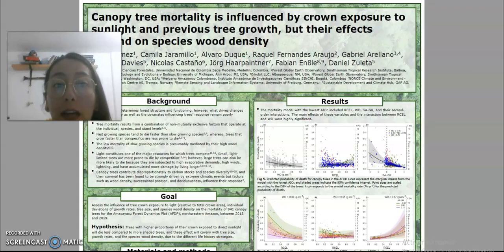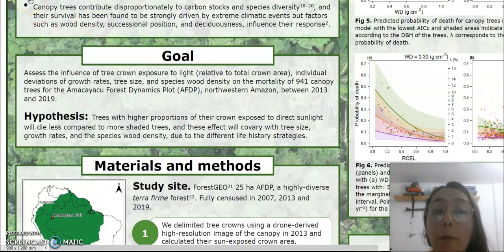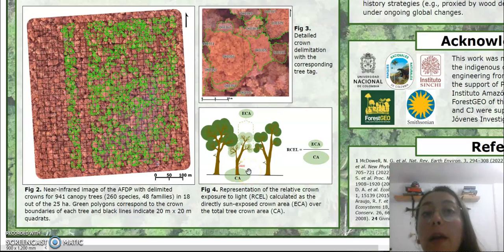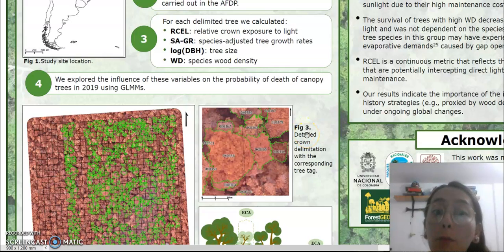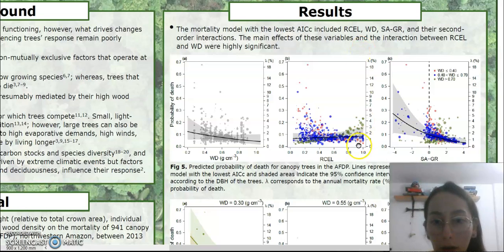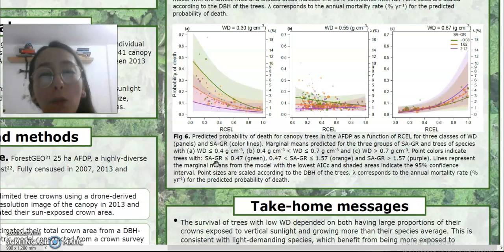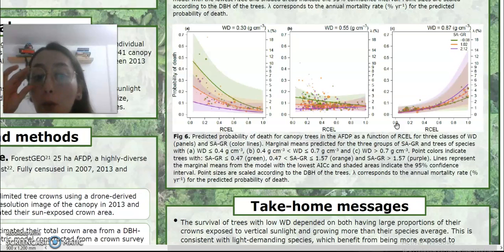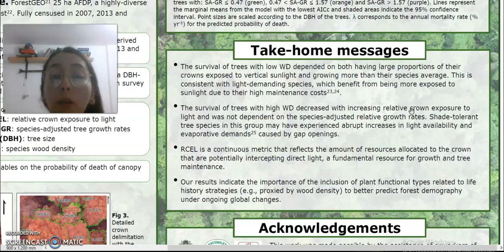Canopy tree mortality on northwestern Amazonia - ATBC poster presentation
Poster title: Canopy tree mortality is influenced by crown exposure to sunlight and previous tree growth, but their effects depend on species wood density

Authors: Luisa Gomez (1), Camila Jaramillo (1), Alvaro Duque (1), Raquel Fernandes Araujo (2), Gabriel Arellano (3,4), Stuart J. Davies (5), Nicolas Castaño (6), Jörg Haarpaintner (7), Fabian Enßle (8,9), Daniel Zuleta (5)

Affiliations: (1) Departamento de Ciencias Forestales, Universidad Nacional de Colombia Sede Medellín, Medellín, Colombia; (2) Forest Global Earth Observatory, Smithsonian Tropical Research Institute, Balboa, Ancón, Panama; (3) Ecology and Evolutionary Biology, University of Michigan, Ann Arbor, MI, USA; (4) Oikobit LLC, Albuquerque, NM, USA; (5) Forest Global Earth Observatory, Smithsonian Tropical Research Institute, Washington, DC, USA; (6) Herbario Amazónico Colombiano, Instituto Amazónico de Investigaciones Científicas SINCHI, Bogotá, Colombia; (7) NORCE Climate and Environment - Norwegian Research Centre AS, Tromsø, Norway; (8) Remote Sensing and Landscape Information Systems, University of Freiburg, Germany.; (9) Sustainable Development and Climate Hub, GAF AG, Germany.

ATBC 2022 - Cartagena, Colombia